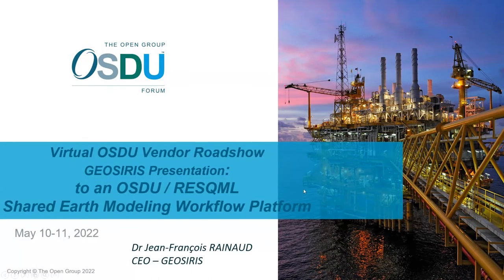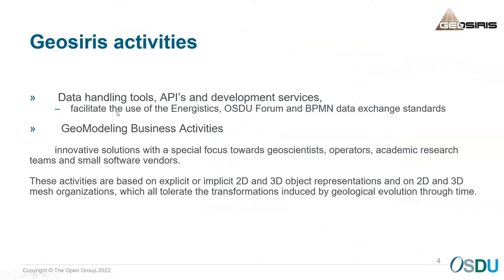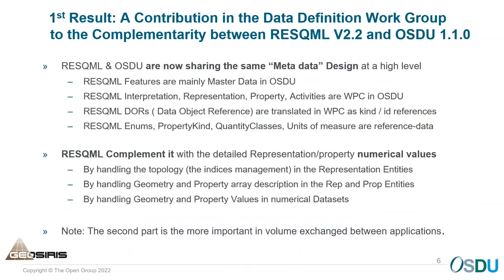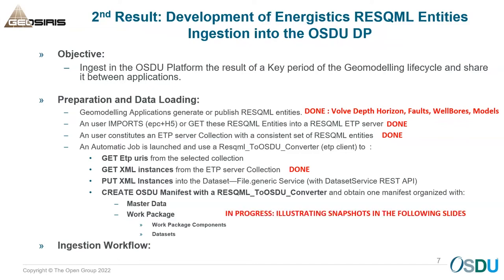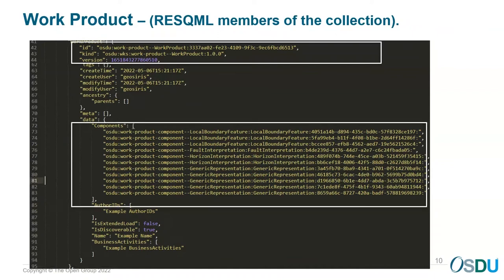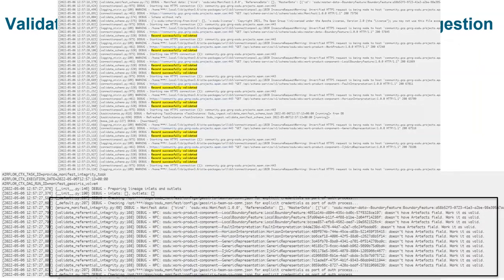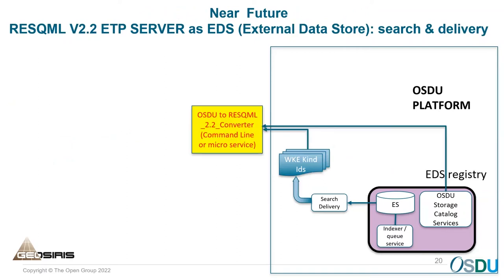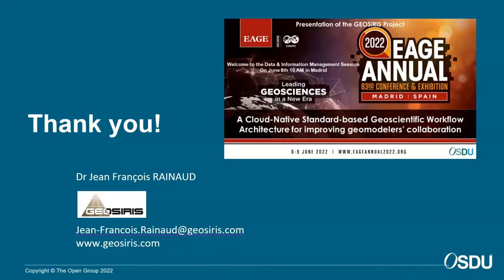OSDU Virtual Vendor Roadshow - Geosiris